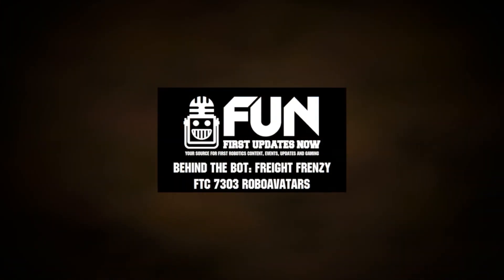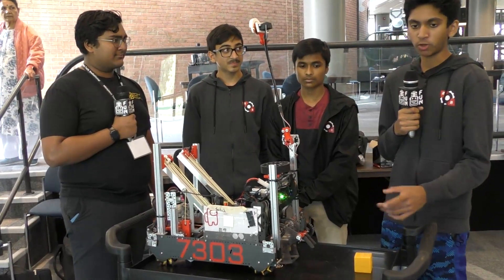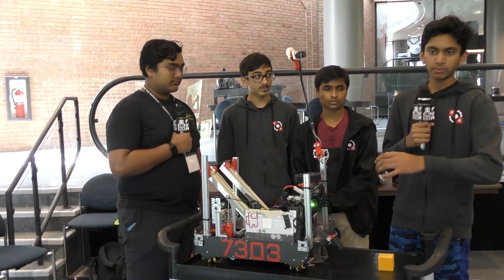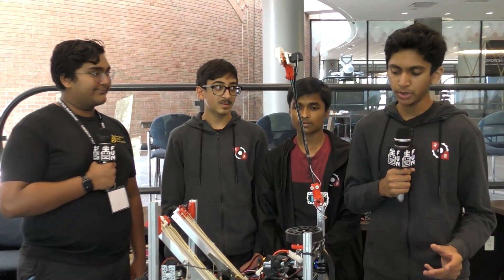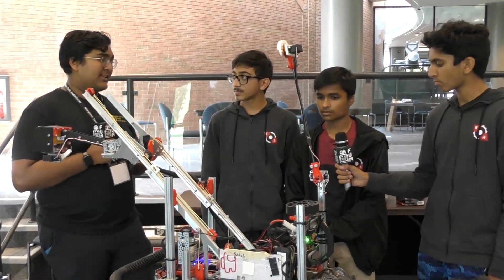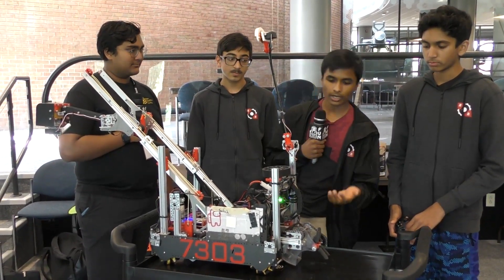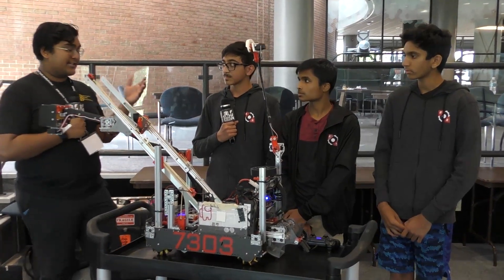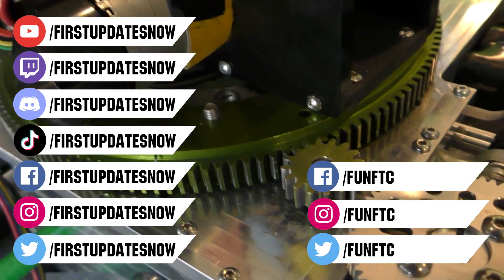Behind the Bot 7303 RoboAvatars - Freight Frenzy Robot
With an awesome extension intake with a seamless transfer 7303 RoboAvatars have a great Freight Frenzy robot. Hear about their switch from 6wd to mecanum drive and their approach to the game on Behind the Bot

p your game by becoming a member of FUN Nation!